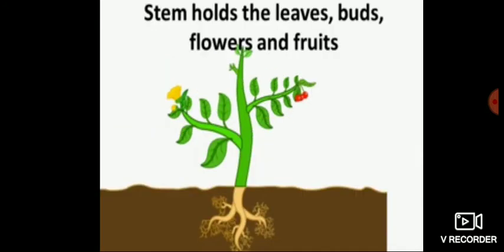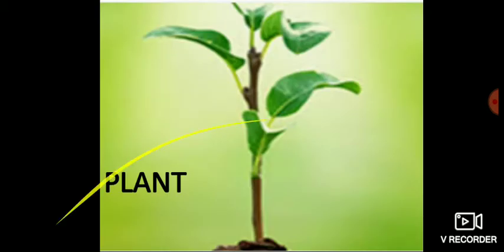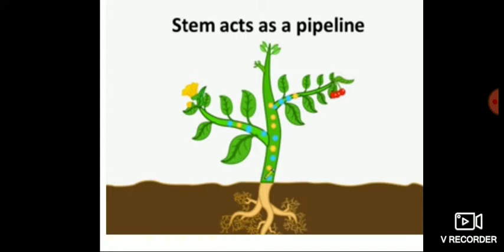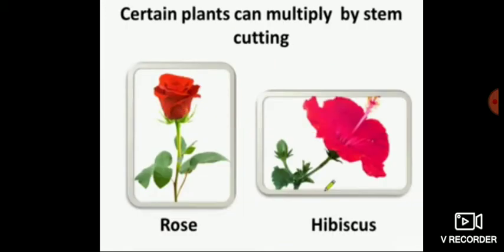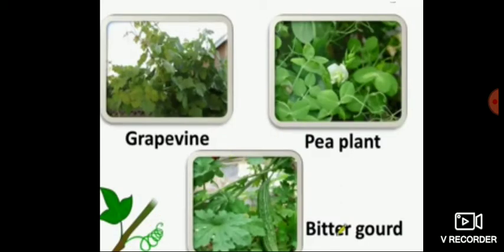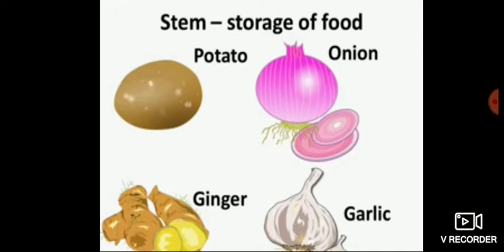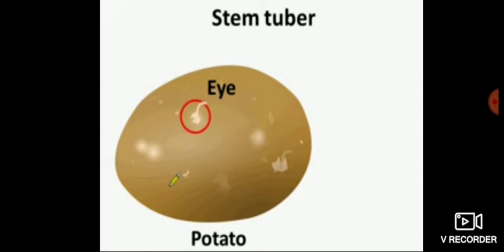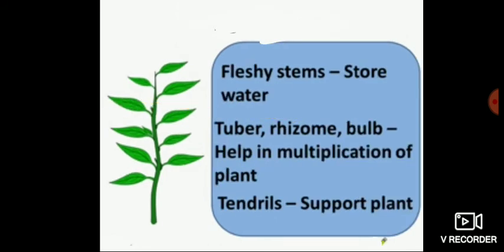Plant - stem and their functions